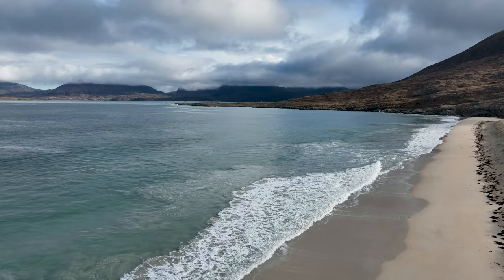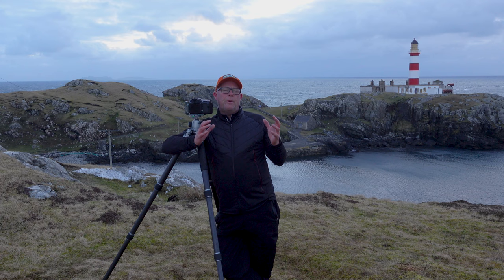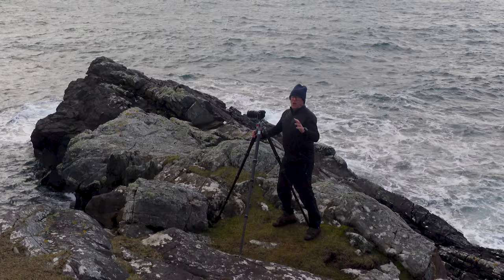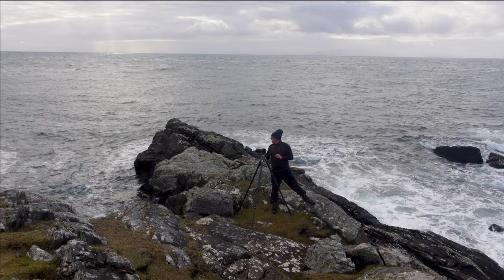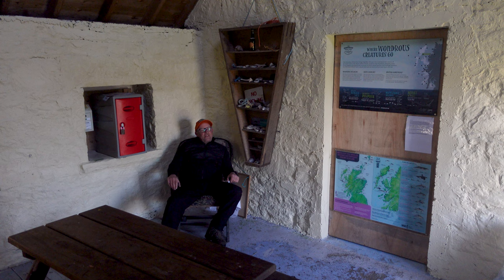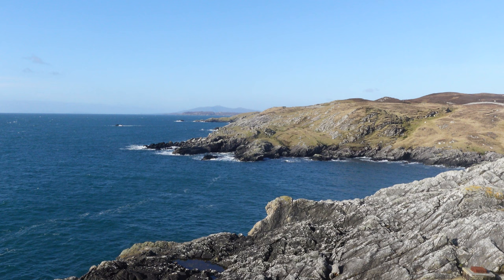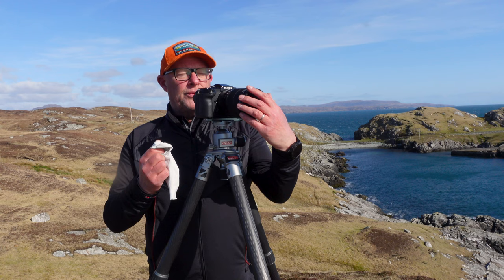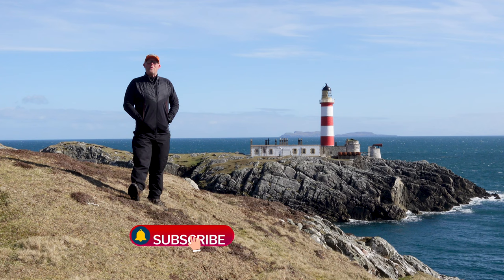Photographing the Scalpay Lighthouse….EILEAN GLAS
On my day off from running Photography Workshops in the Outer Hebrides, I visit one of my favourite Lighthouses in the area…..Eilean Glas on the Isle of Scalpay.

I am a Professional Landscape Photographer based in the Highlands of Scotland. I specialise in the teaching of landscape photography and offers residential and daily photography workshops. I  also sell prints of my own photographs from my own studio.

I AM A KASE UK PRO PARTNER

MUSIC IS FROM MOTION ARRAY